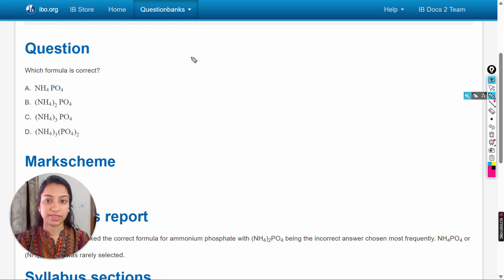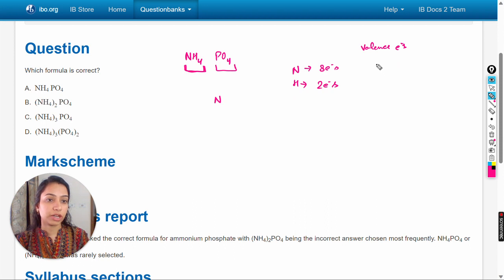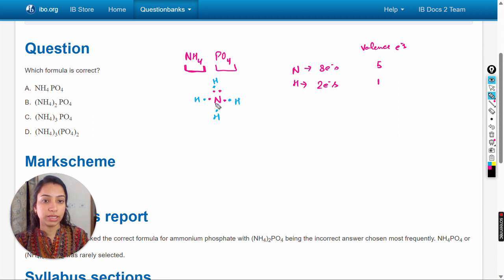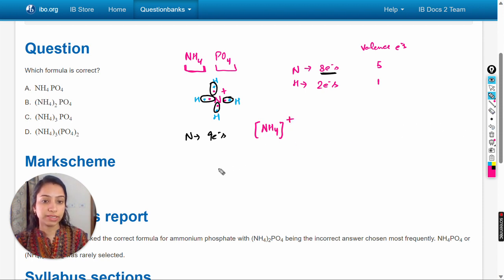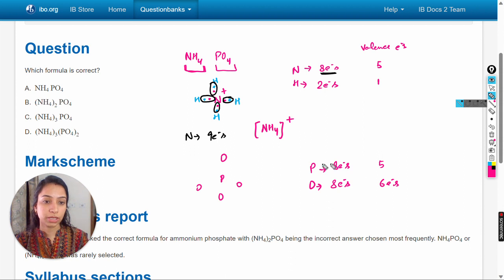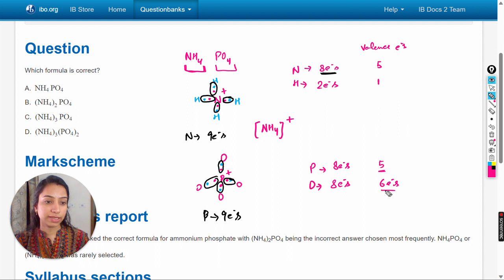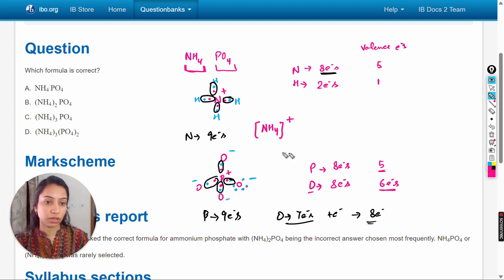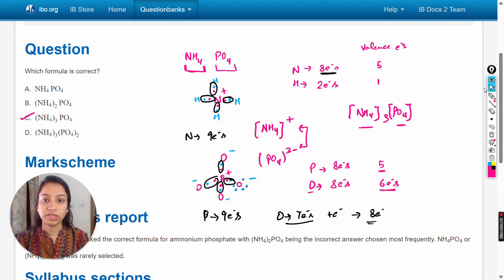Which formula is correct?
Which formula is correct? (NH4)3 PO4